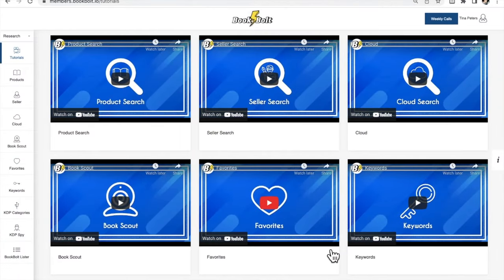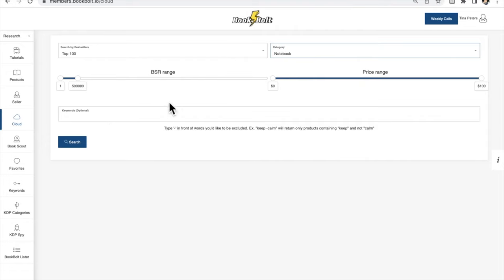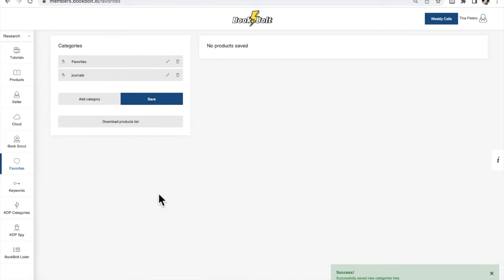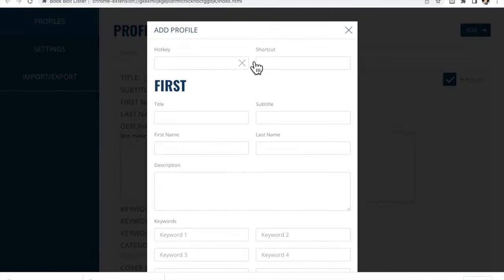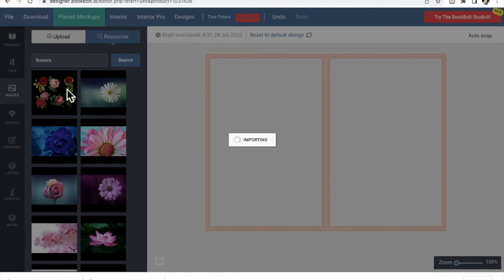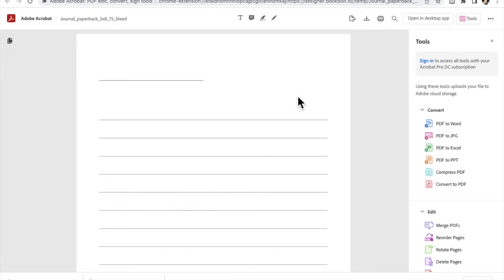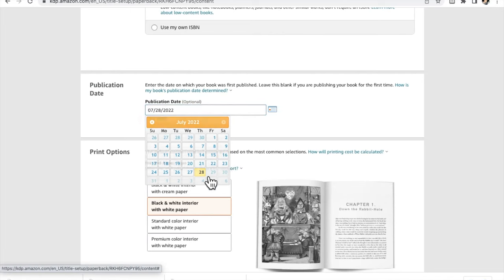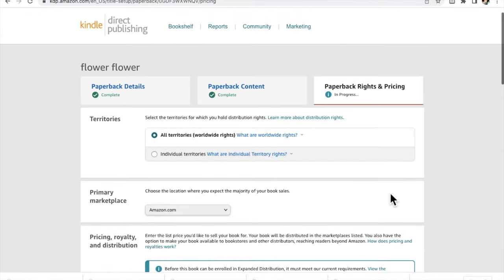EASY SIDE HUSTLE SELLING LOW CONTENT BOOKS | (FULL TUTORIAL) FOR BEGINNERS | BOOKBOLT | Amazon kdp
I must admit this is a seriously easy way to make extra side hustle money A Month Online |  (Step by Step Tutorial) Best Side Hustle For Beginners |  This is a great way to start out making passive income for someone just starting out or even if you are already making passive income! This way you don't have to go in the whole to buy inventory starting out! No upfront cost just you being creative and uploading your Books to Amazon KDP to introduce into the market.

Ya'll know I always say Every little bit helps!!!

🚨IMPORTANT NOTICE ABOUT OUR BRAND: MY STOLEN DESIGNS ALL OVER THE INTERNET | 52 WEEK SAVINGS and 1000 SAVINGS CHALLENGE BINDERS

If you need more info on budgeting and budgeting essentials, here is a one stop shop to get ya started. Lots of budget PDFs and other items I use on my channel.
Or visit me on Etsy

I WOULD LOVE TO HAVE YOU HERE:
Oh! YOU have a friend or two who you are trying to get on the budgeting bandwagon? Well SHARE this channel or video away!  They're only a SHARE button away to join also!

BUDGETING STUFF: (EARN EXTRA CASH OR REWARDS)

AMAZON STORE FRONT

Eccolo Wellness Cards:

Pilot Frixon erasable Pens:

Moterm Black Croc A7 Planner wallet:

Pink Bling Hello Kitty Calculator:

BIC WhiteOut EZ Correct:

Mildliner Highlighters:

Muji Japan Pens:

Clear pink glitter Applewatch band: